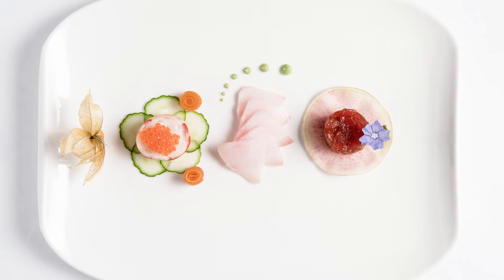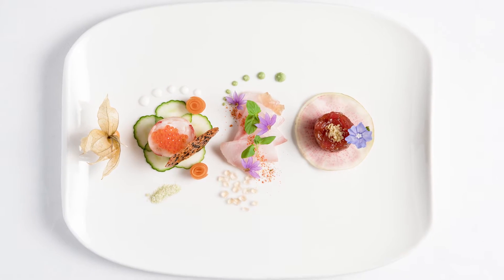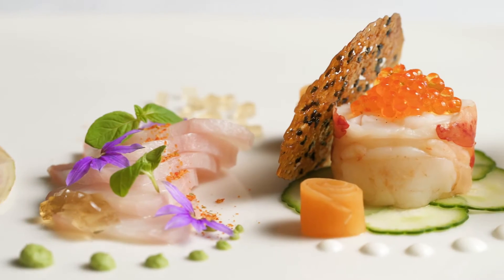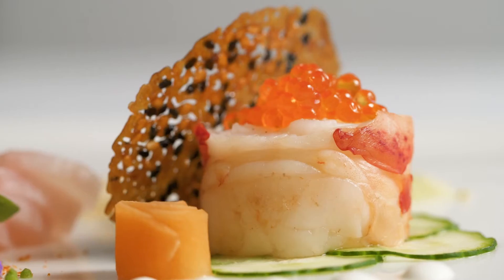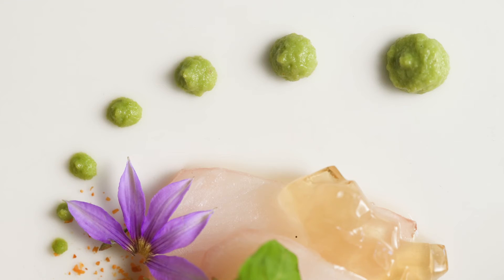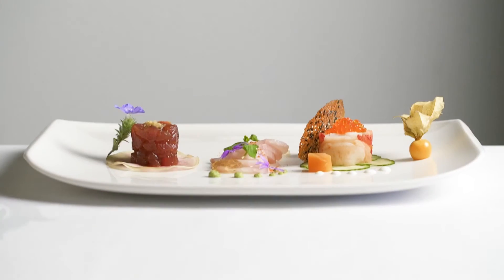Trio of Lobster, Ahi, and Kampachi | THE MARINE ROOM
A three-part, with kampachi the star. Maine lobster lightly poached in vanilla-lemon broth. Center-cut sashimi-grade ahi dressed with kalbi jus and a miso-sesame brittle. Kampachi (yellowtail) with thin green papaya shavings pickled in plum vinegar. Watercress cream and a verbena-infused dashi gel make it sing. Chef Bernard Guillas is one of two Master French Chefs in San Diego. His right hand man Ron Oliver is one of the best chef de cuisines in the city. A big deal.